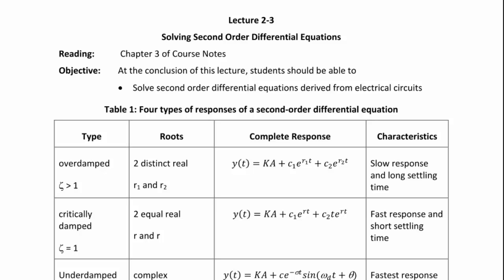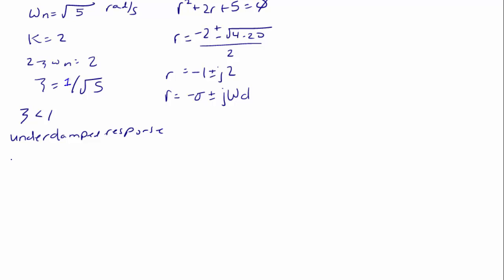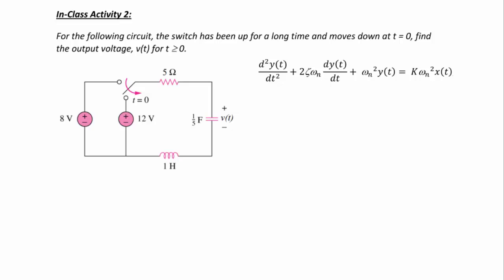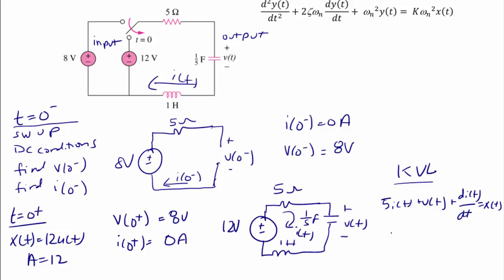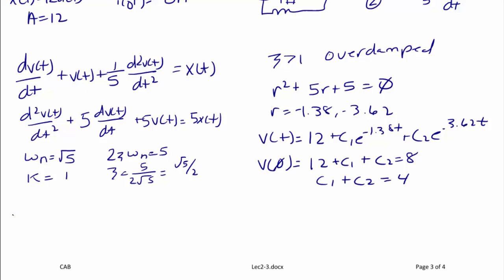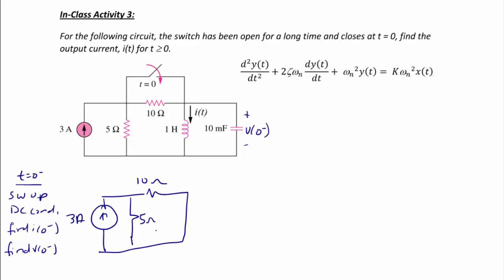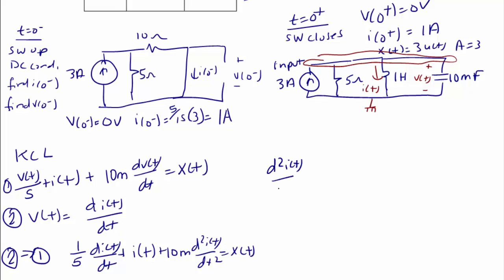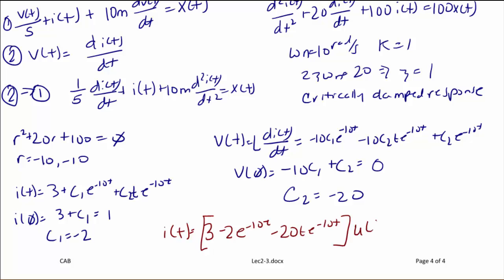ECE205 Lecture 2-3: Solving Second Order Circuits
This video will illustrate how to solve second order circuits by solving second order differential equations.  This will be an analysis for an overdamped and critically damped response.